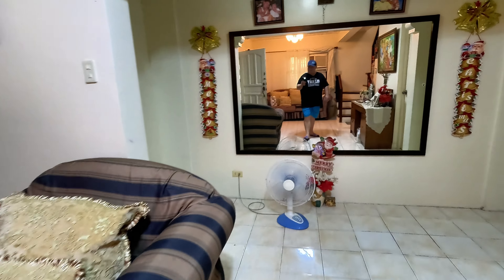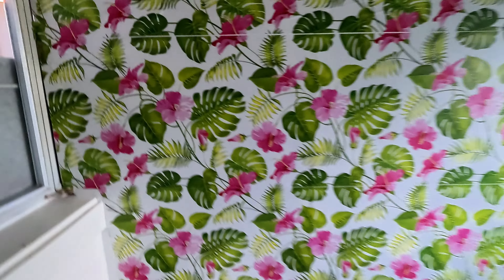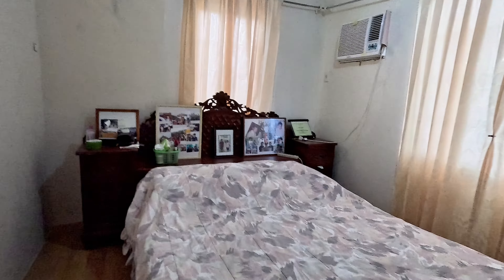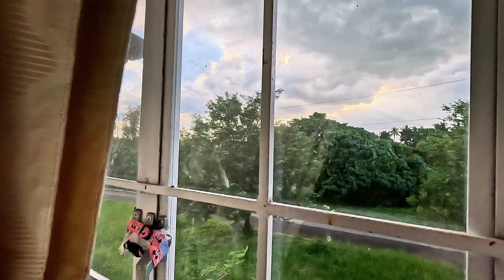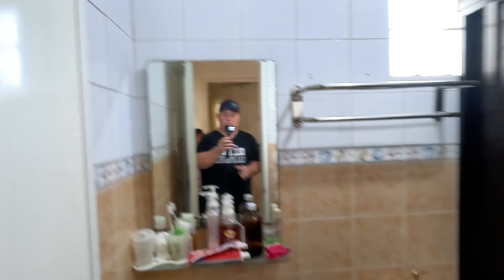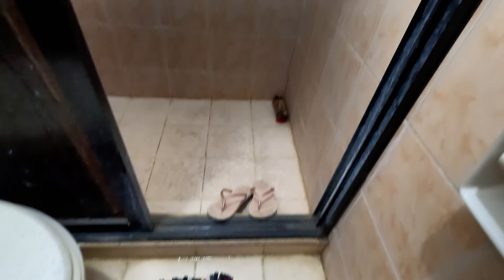$340 monthly in Gated Subdivision! Lipa City, Philippines! P H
Jen and I showcase another home in the Plantacion Meridienne subdivision of LIpa City, Batangas. This 3 BR/ 2 Bath house can be rented fully furnished or unfurnished. Thanks!